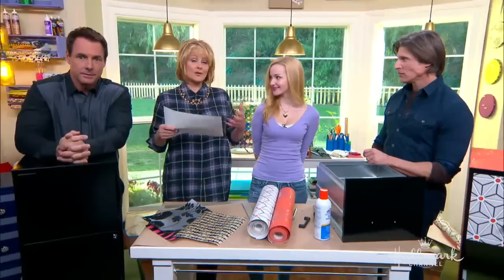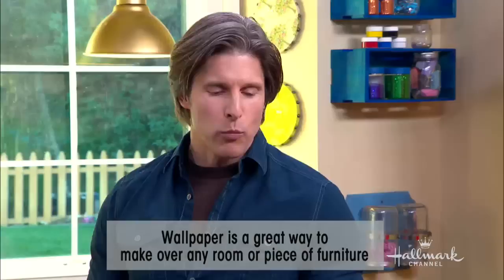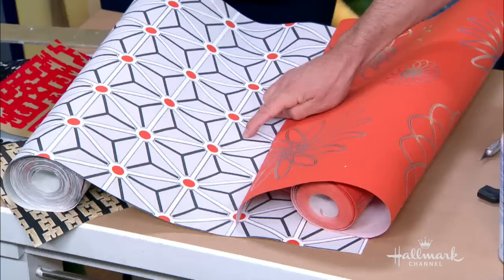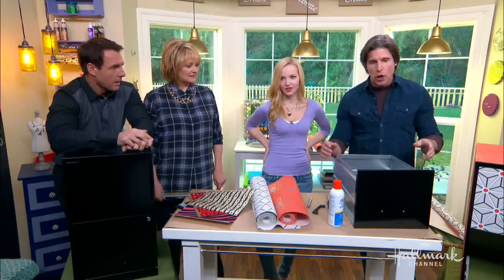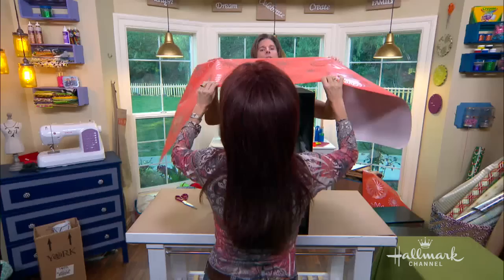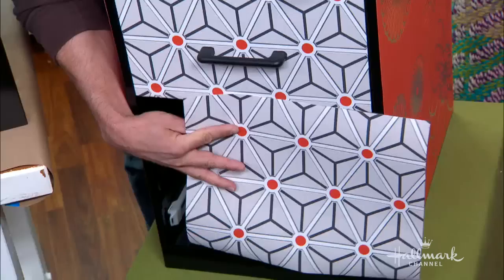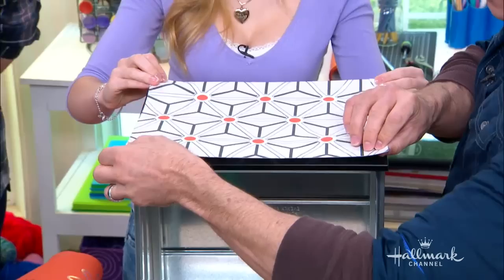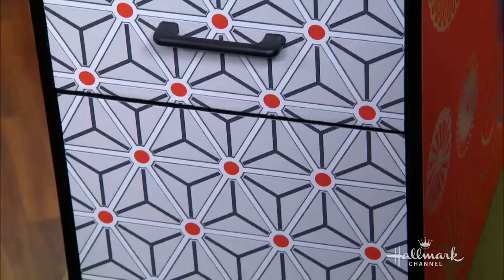How to Rehab Your Furniture Using Wallpaper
Carpenter and interior designer Daniel Kucan shows how wallpaper can give boring furniture a new lease on life. In this segment Daniel turns a bland filing cabinet into a stylish accent piece. Daniel’s tips are a great and inexpensive way to turn practically anything from drab to fab!